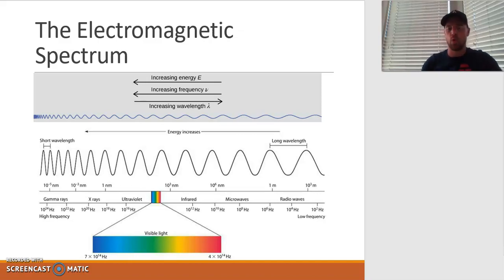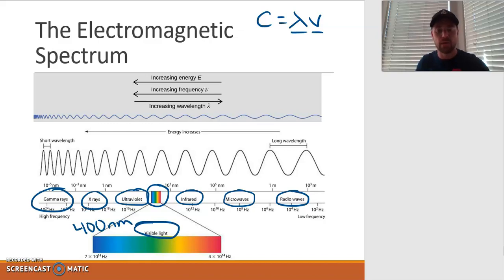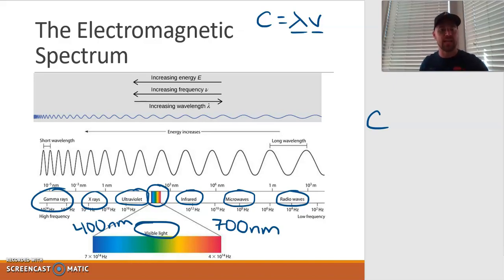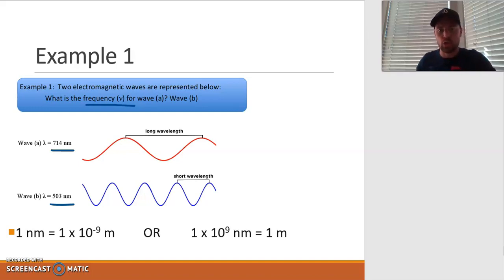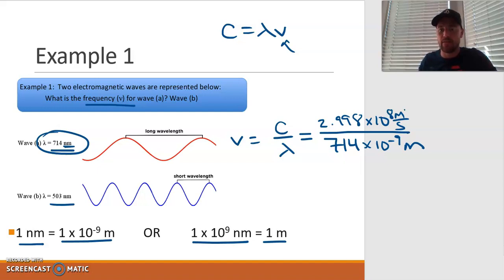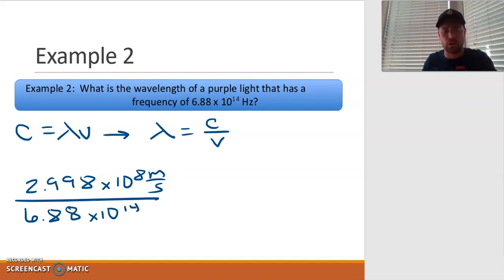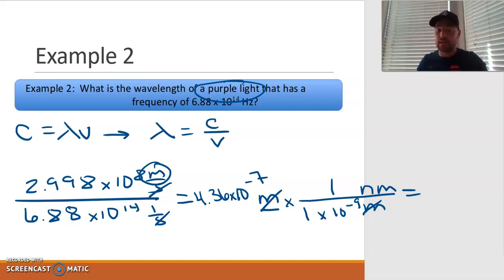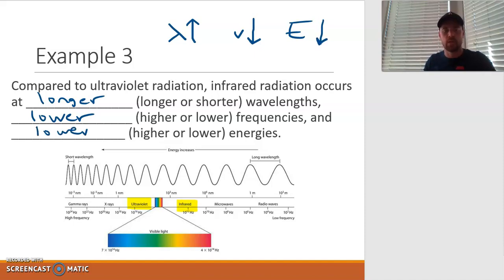Section 3.1 (Part 2)